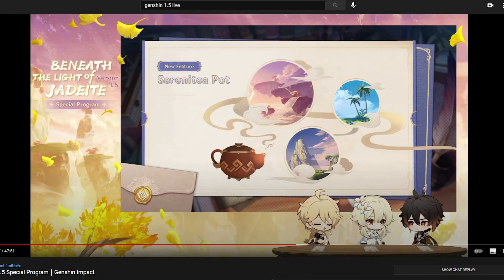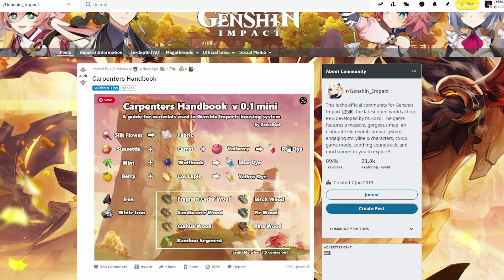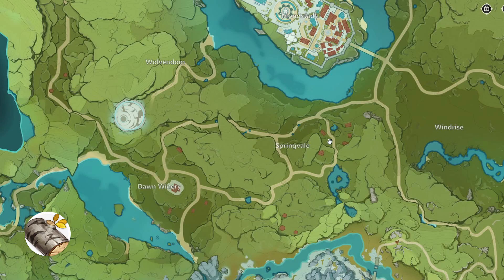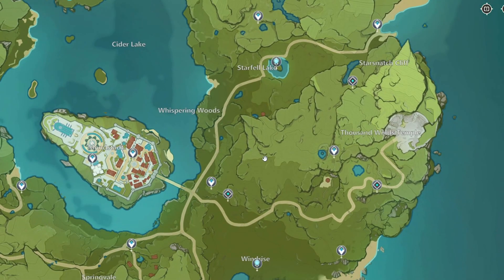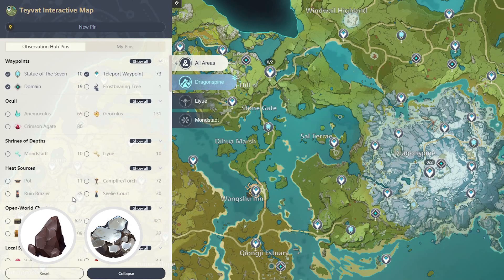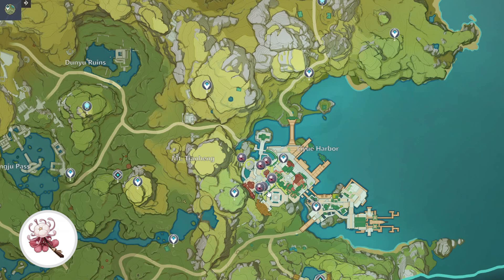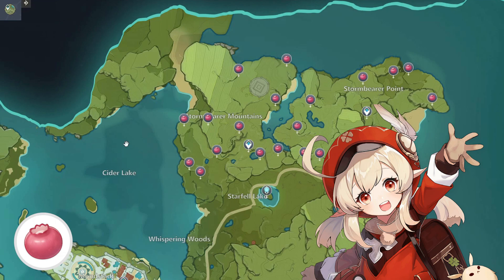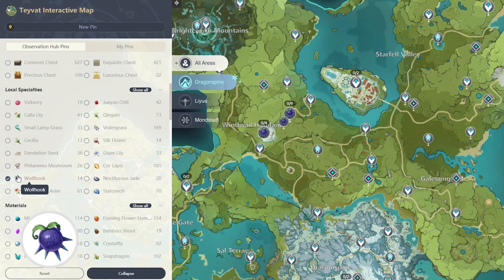1.5 Housing TREE LOGS and MATERIALS Loot Areas 🌱🌲 Genshin Impact Guide ✨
☆ ☾ CHAPTERS
00:00 Intro
01:00 Source
01:58 Interactive Map
02:16 Materials needed
02:42 Birch
03:22 Fir
03:42 Fragrant and Cuihua
04:13 Pine
04:36 Sandbearer
05:07 Bamboo
05:24 Iron
06:12 Silk Flower
07:08 Sunsettia
07:35 Carrots
08:03 Valberry
08:40 Mint
09:08 Wolfhook
09:48 Berry
10:04 Cor Lapis
11:02 Cor Lapis in Sal Terrae
11:40 Disclaimer
11:58 Tea Pot Tours

☆ ☾ MY SETUP
🎬 Capture Card/Recorder
🎮 Pro Controller
🍂 ACNH Special Switch